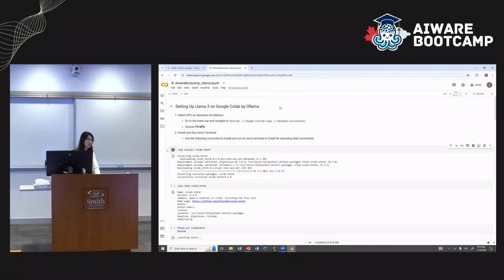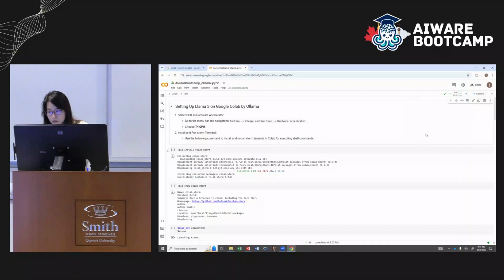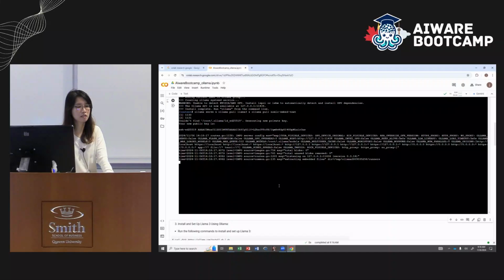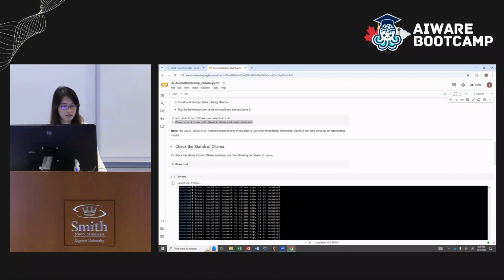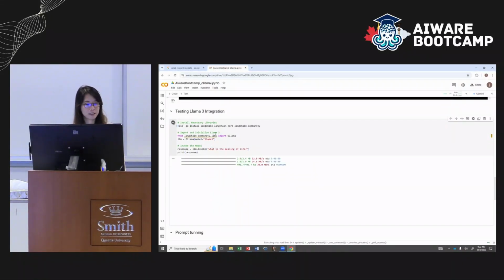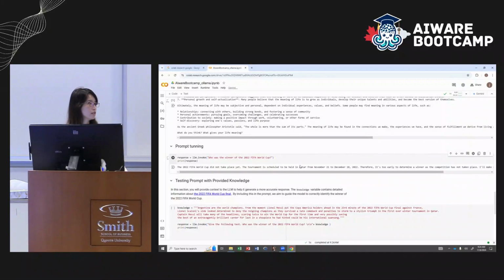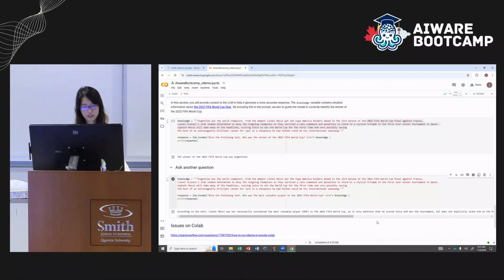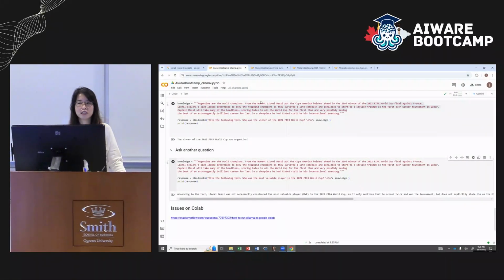Day 4: Hands on - Setting up Llama 3 on Google Colab using Ollama, Dr. Justina Lin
About Justina Lin
Jiahuei (Justina) Lin obtained her PhD in computer science from the Software Analysis and Intelligence Laboratory, Queen’s University, Canada, under the guidance of Professor Dr. Ahmed E. Hassan. She is a Senior Researcher at the Centre for Software Excellence, Huawei Canada, where she specializes in Software Engineering for Artificial Intelligence (SE for AI) and foundational model-powered software. Her research has been prominently featured in leading software engineering venues, such as TOSEM, EMSE, and FSE. Her research interests include SE for AI, AI for SE, quality assurance, security and software ecosystems.